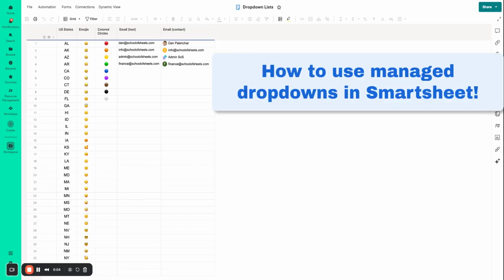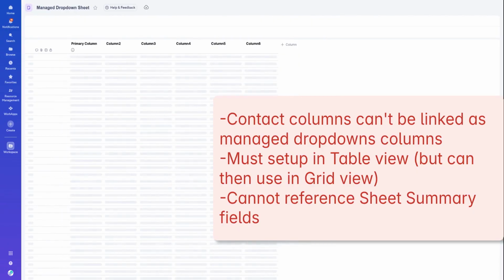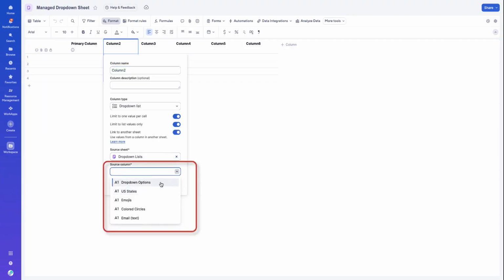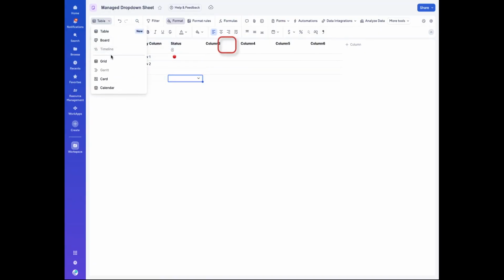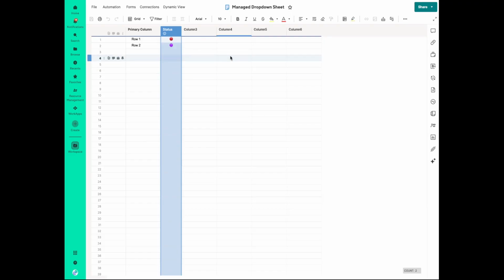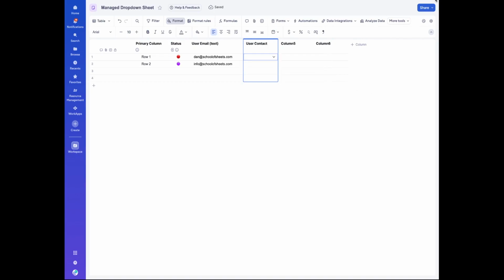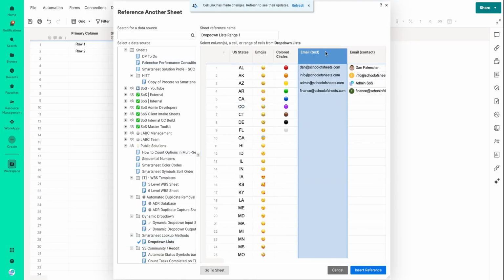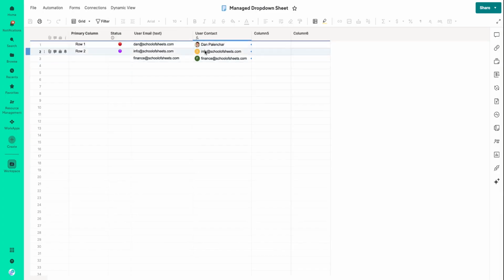How to automate dropdown lists in Smartsheet | Smartsheet Managed Dropdown Columns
In this video, learn how to use the new "Managed Dropdown" feature in Smartsheet to automatically populate the options in a dropdown column with the values in a different column.

Dan will also show you to setup a lookup formula so you can use this feature in conjunction with contact columns.

ABOUT SCHOOL OF SHEETS
-Bespoke consulting firm specializing in developing custom Smartsheet
-We work with businesses of all sizes and industries.
-Smartsheet Aligned Gold partner with a team of certified consultants and software developers.